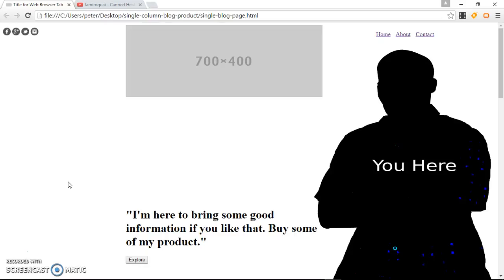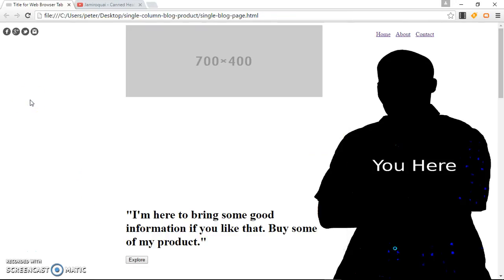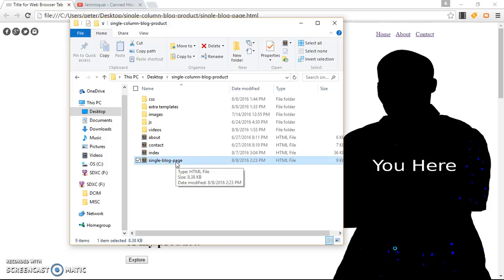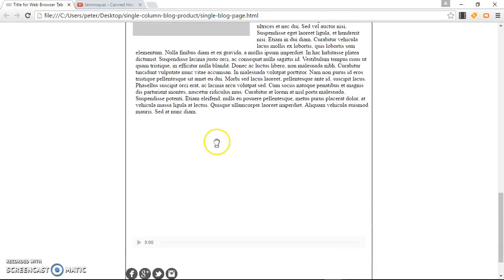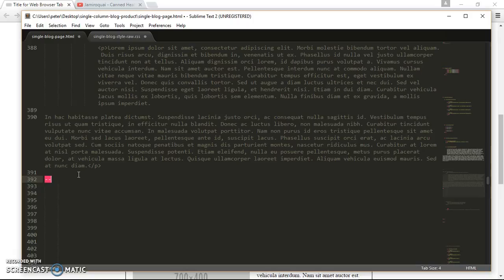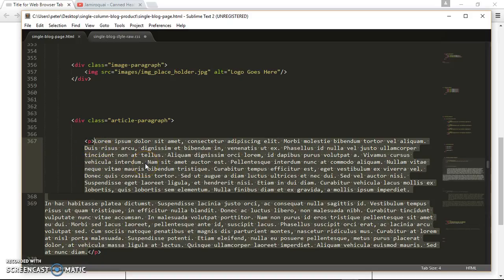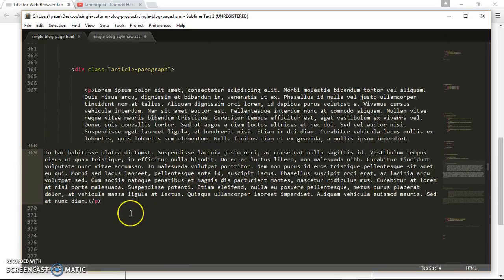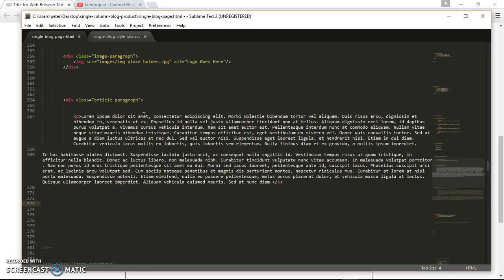paragraphs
Show where to locate and add your content